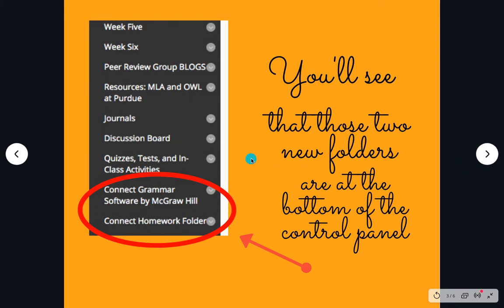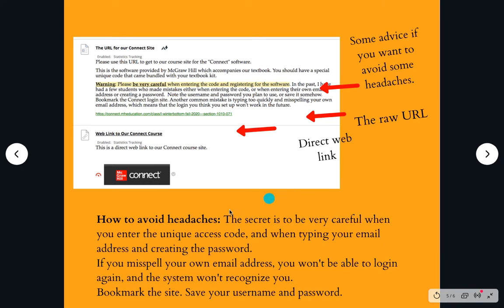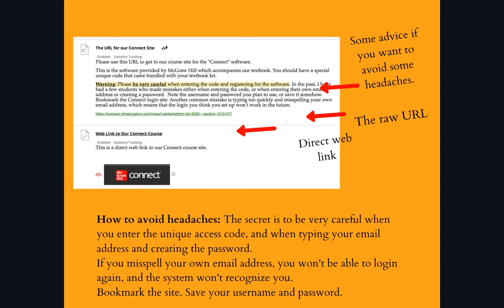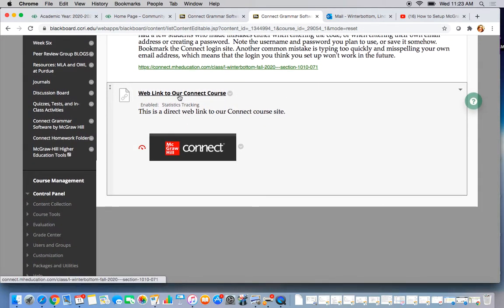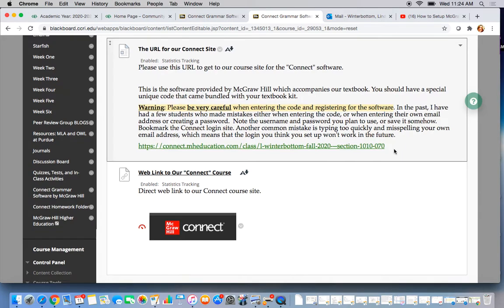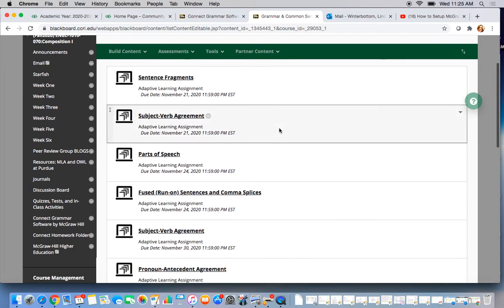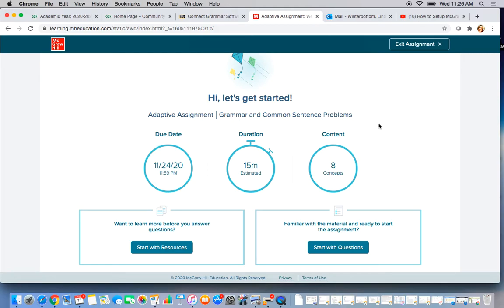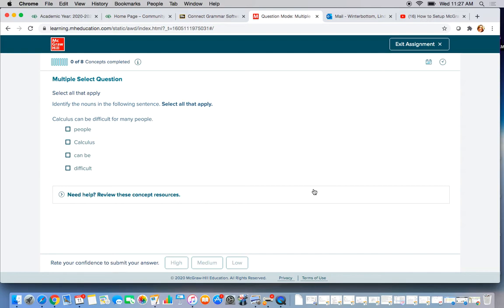Video Connect Software Getting Started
In this video, I show you two new folders in Blackboard regarding our Connect software by McGraw-Hill. You have a unique access code for that, and will need to register your code to use the software. I share some advice and show you how things will look.